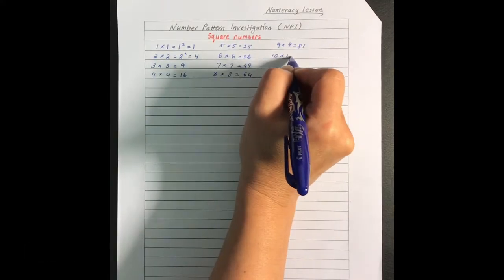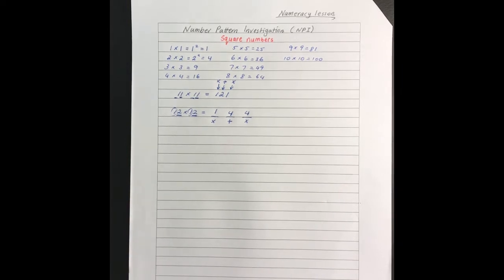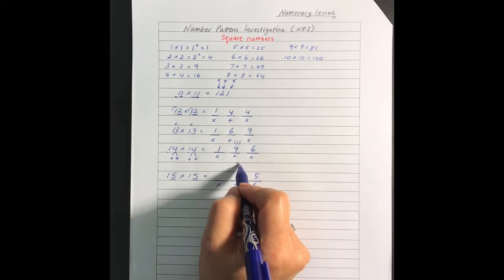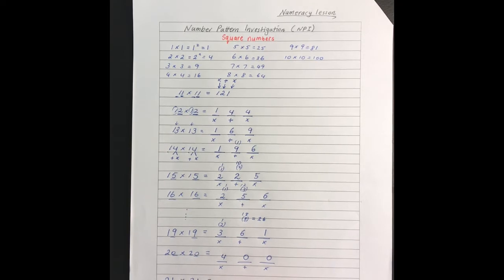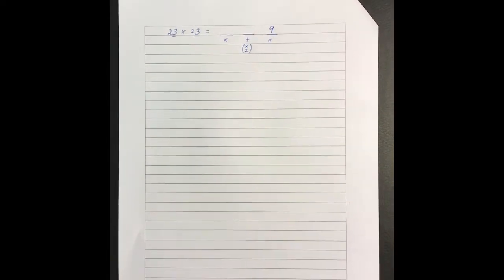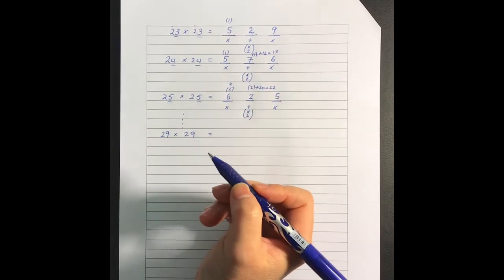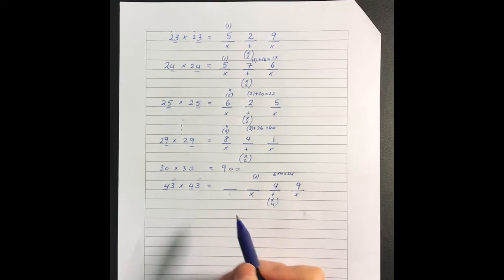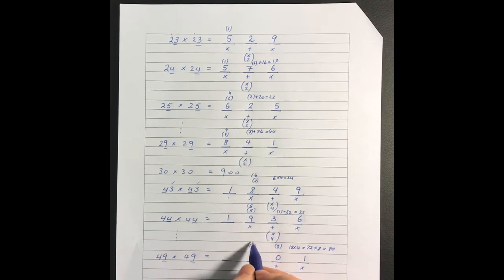I'm not a square, I'm a squre number.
(Stages 3&4) Number Pattern Investigation (NPI): Discover square number pattern 😄